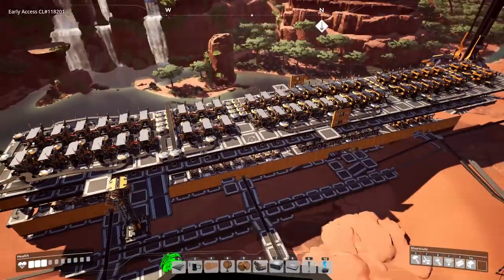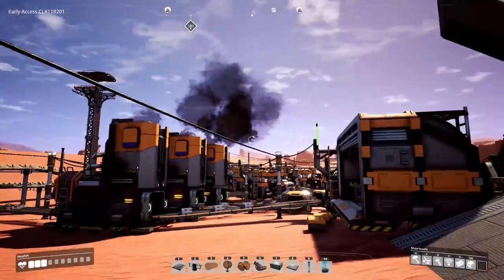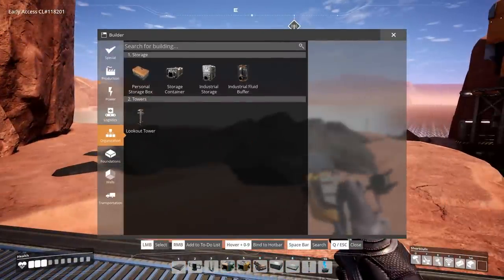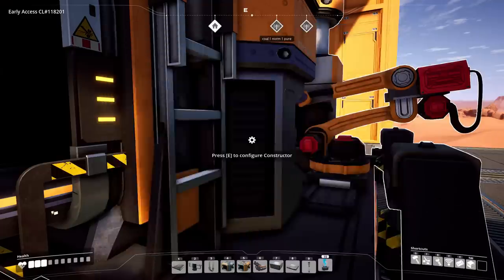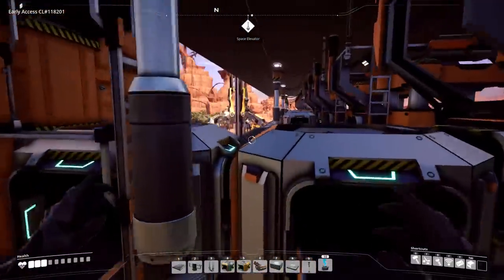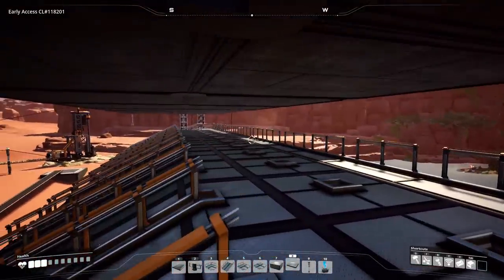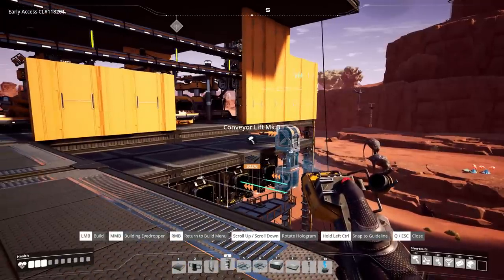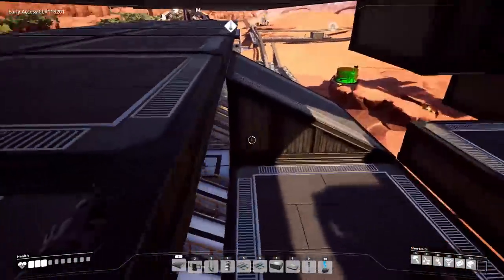Lovely View | Satisfactory #6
Satisfactory is a game where you occupy a splintered reality, where the light has faded, and souls drift apart. Long ago in the dawn of time, at the birth of light, four beings were granted great power and seized control of the world. Over time their power and the light faded, and mankind was beset by an undead curse. Journey now, to relight the flames. No wait, that's Dark Souls. Satisfactory is about conveyor belts.